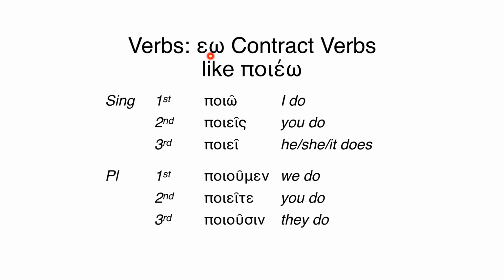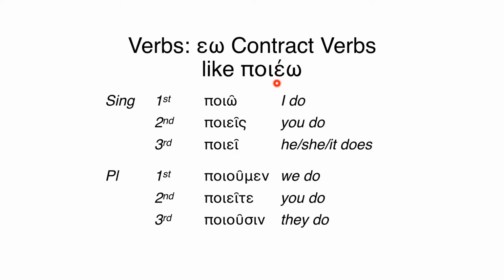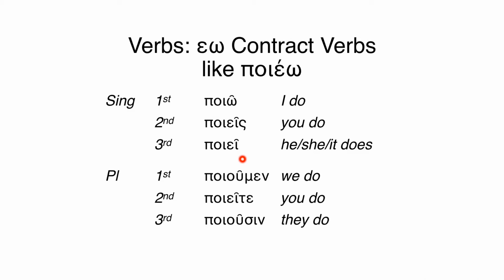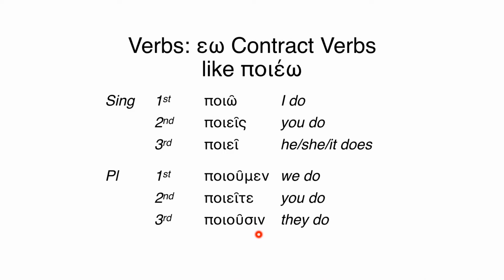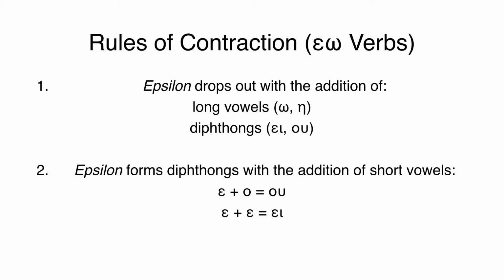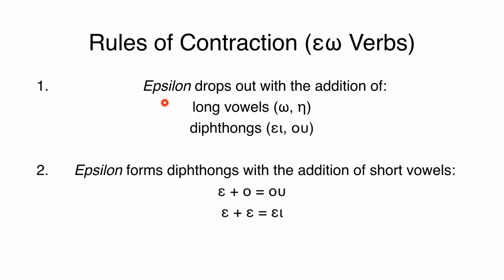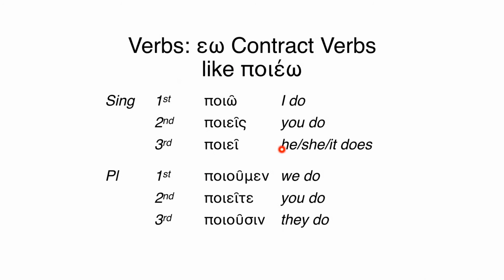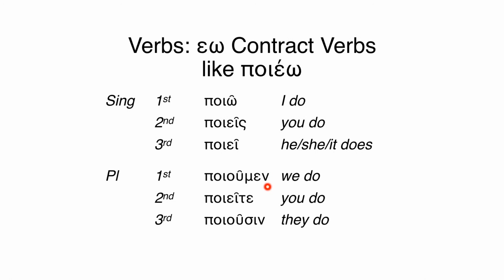RBG 29 Contract Verbs Ending in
This is part of HW 10. Learn about Contract Verbs from Chapter 10 in the TB. As always, remember that we are not learning Modern Greek pronunciation!